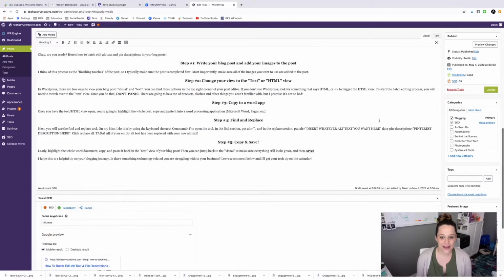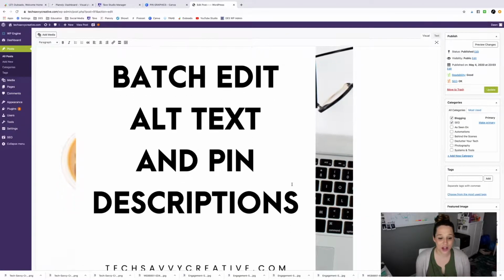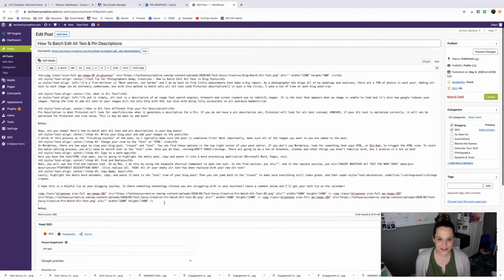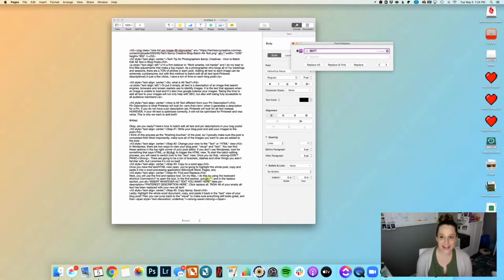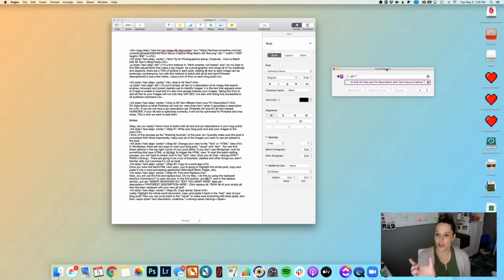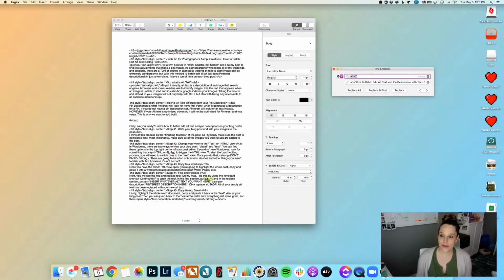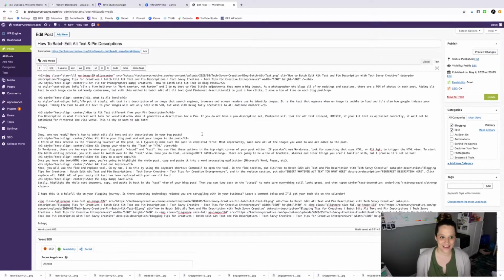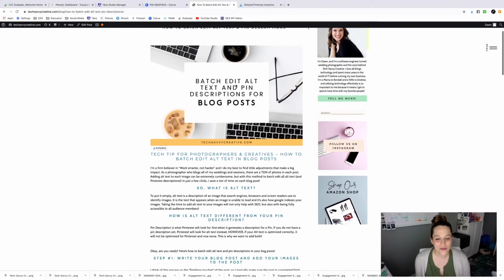How to Batch Edit Alt Text and Pin Descriptions in Blog Posts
Quickly edit alt text and Pinterest descriptions with this simple trick! If you're a photographer like me, editing alt text and pin descriptions one at a time can take FOREVER. Get that done in seconds by using find and replace in a word processor!